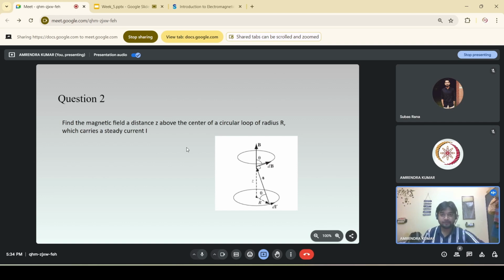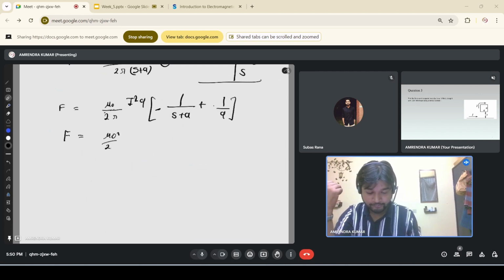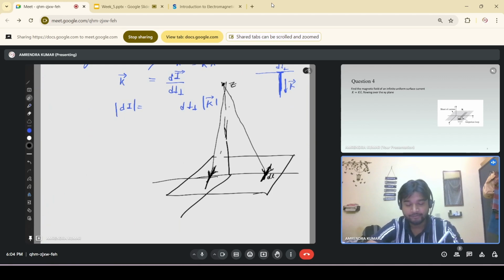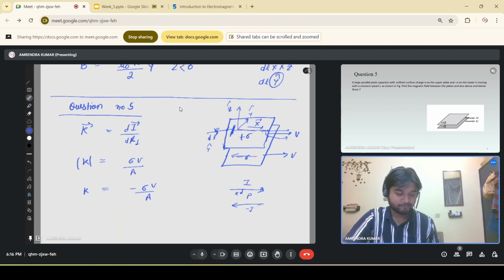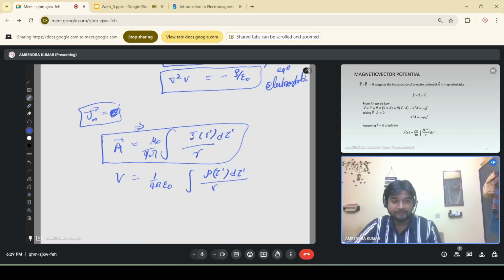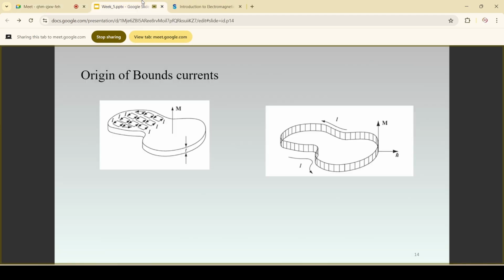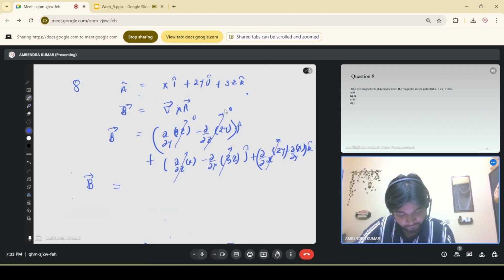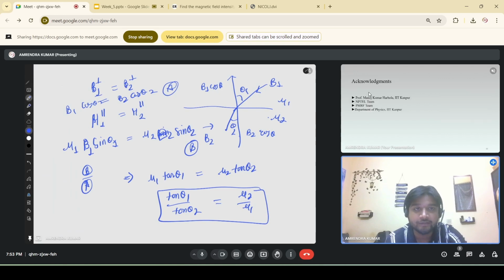Introduction to Electromagnetic Theory (Hindi) (NPTEL) WEEK -5